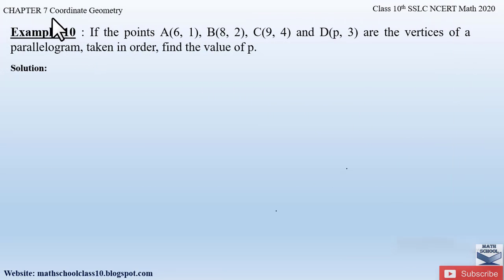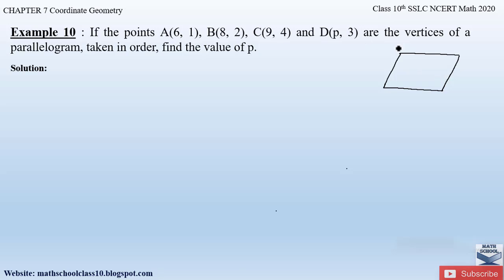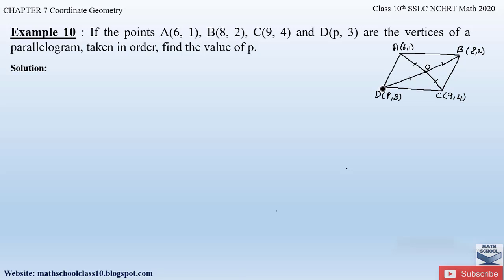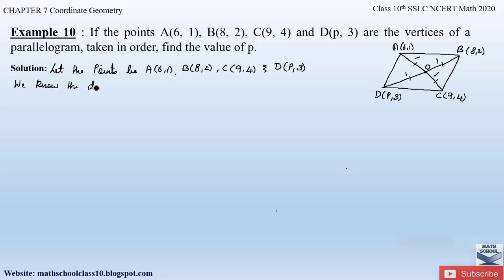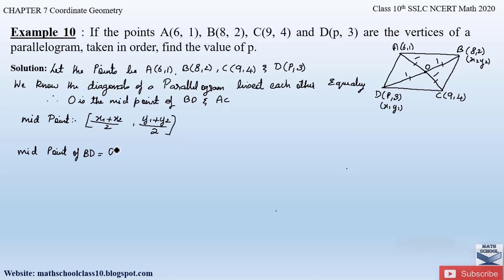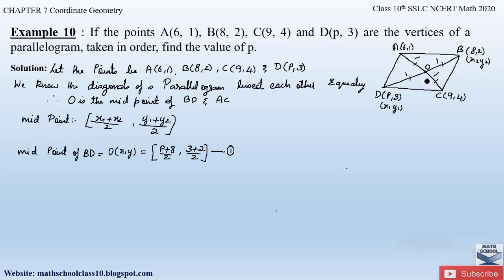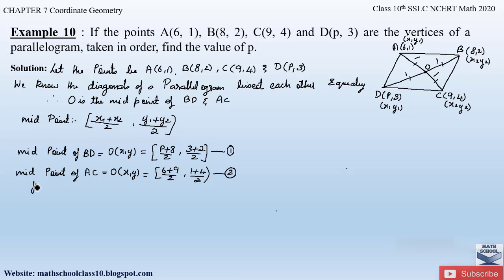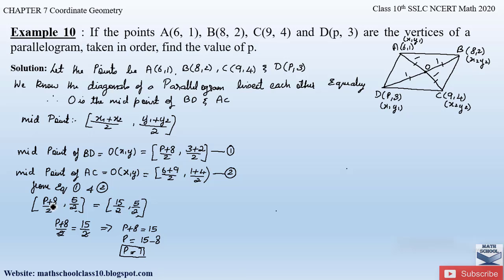Example 10 Chapter 7 Coordinate Geometry class 10 | Karnataka Board NCERT Math 2021#10classmath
In this video I will be covering Chapter 7 Coordinate Geometry Example 10. Hope you will take advantage of this video to understand and learn the Problems easily.

Chapter 7 Coordinate Geometry Example 10